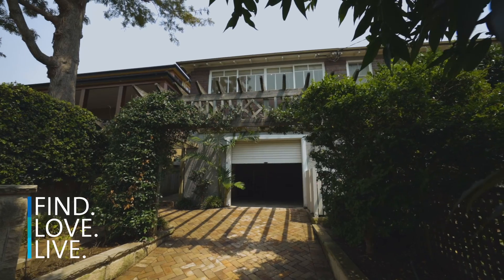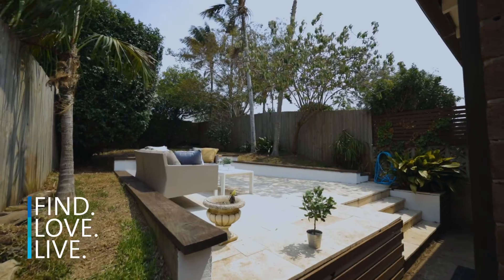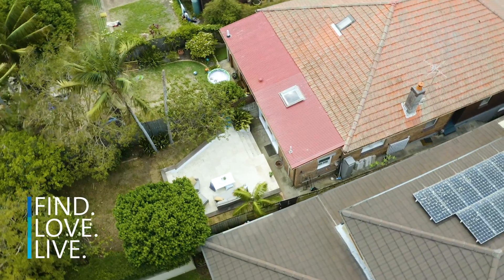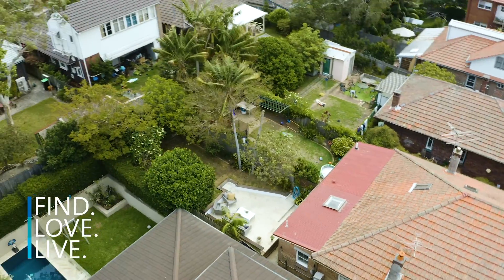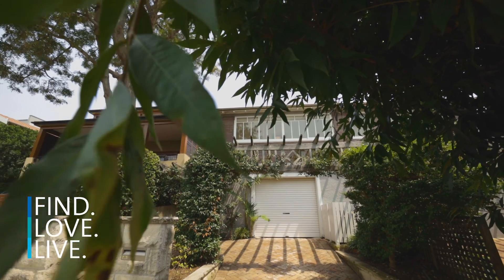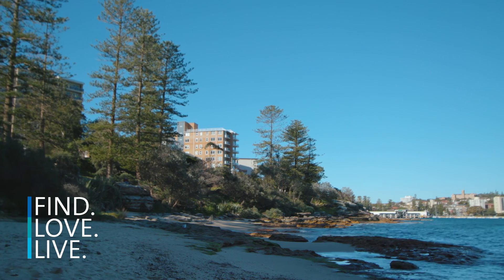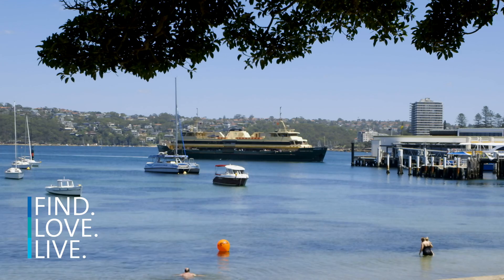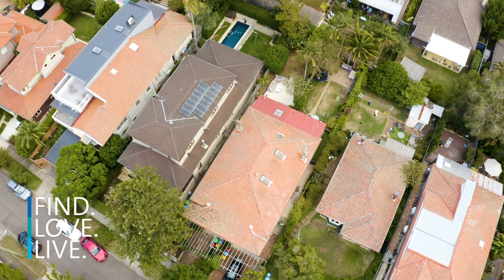SOLD | 13 Jamieson Avenue, Fairlight | Georgi Bates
Character Semi in Tranquil Lifestyle Setting

View: Character Semi in Tranquil Lifestyle Setting